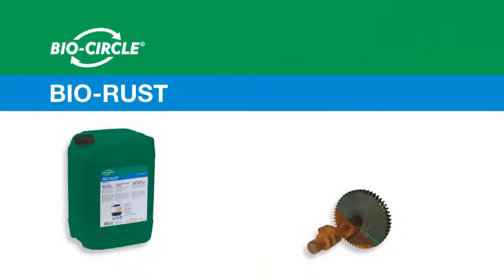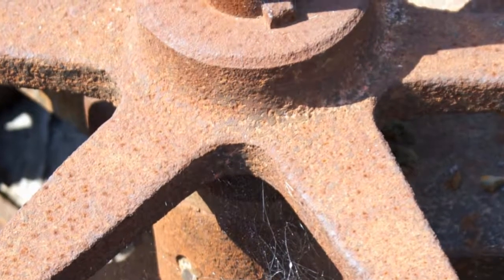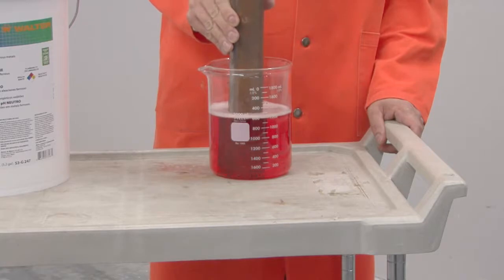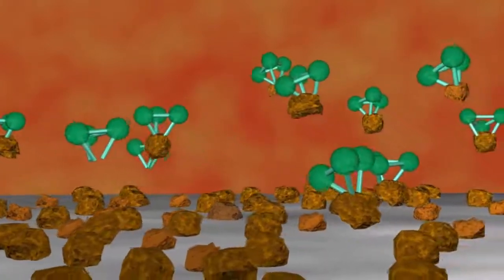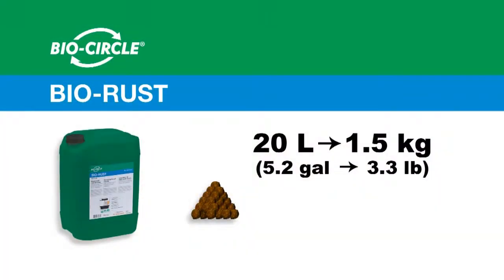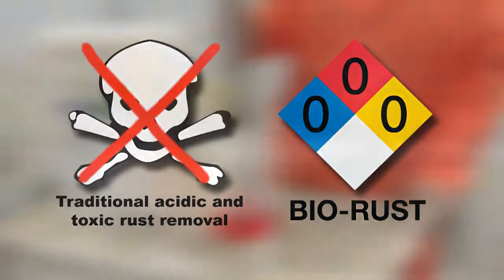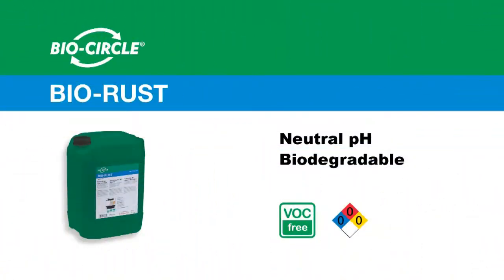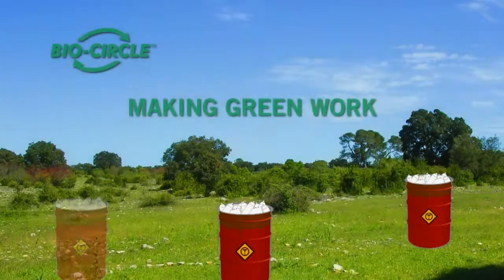Bio Circle Malaysia Bio Rust F. Quick pH Neutral Rust Remover. Eco-Friendly VOC Free Water Based